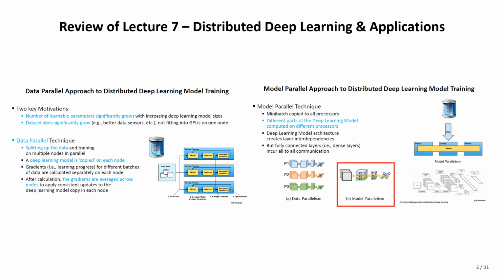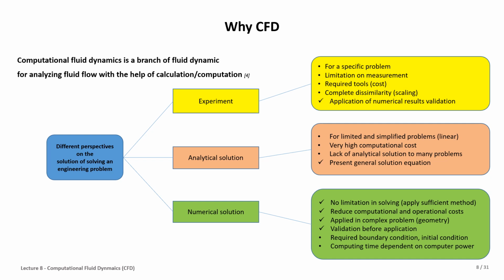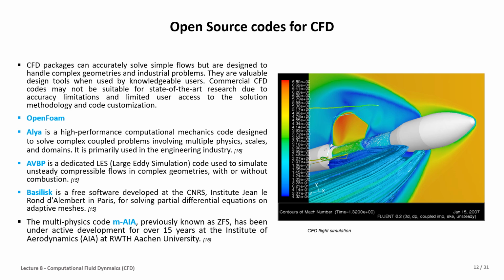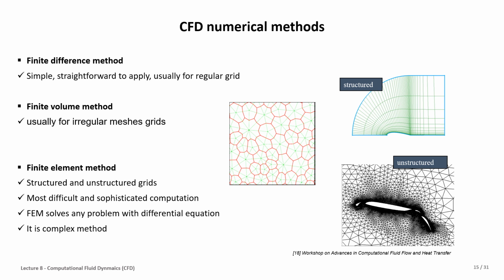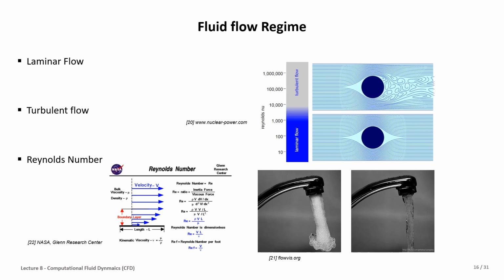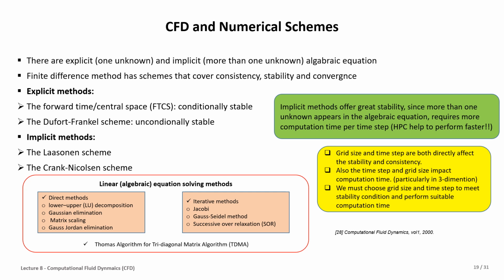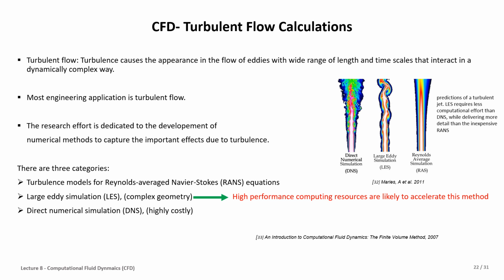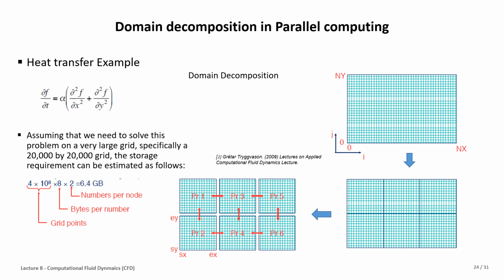2025 High-Performance Computing Short Lecture 8 Computational Fluid Dynamics 💻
2025 High-Performance Computing Short Lecture 8 Computational Fluid Dynamics 💻